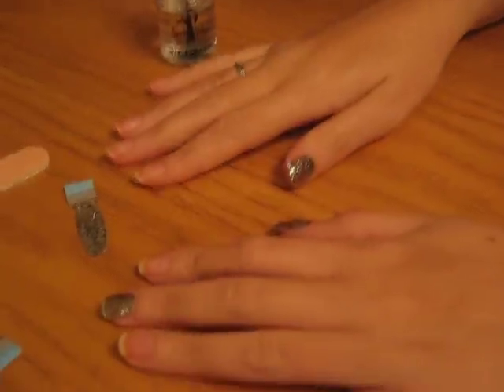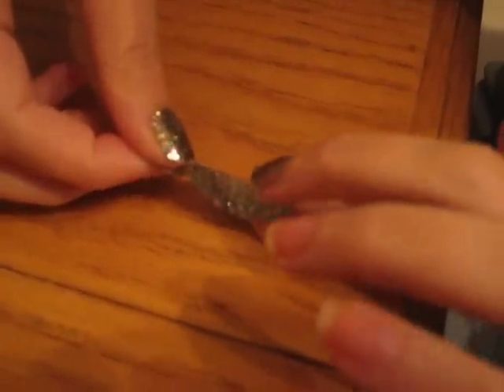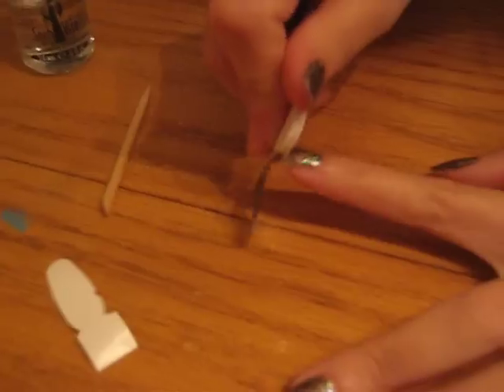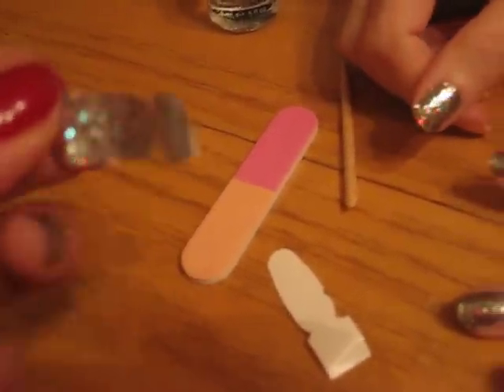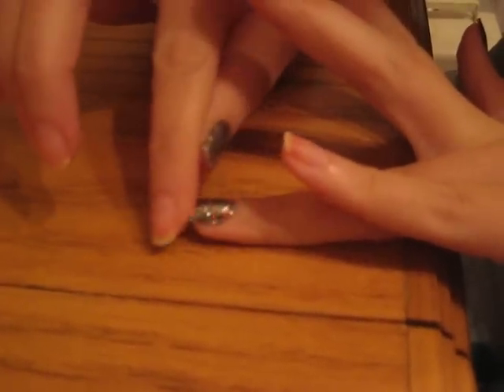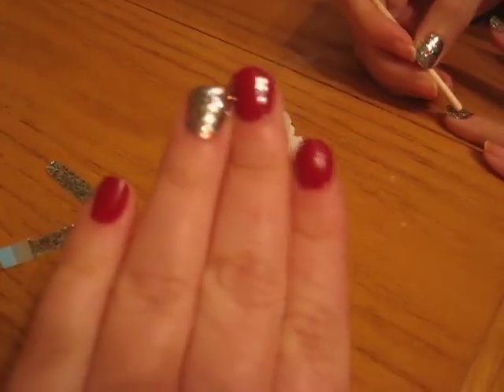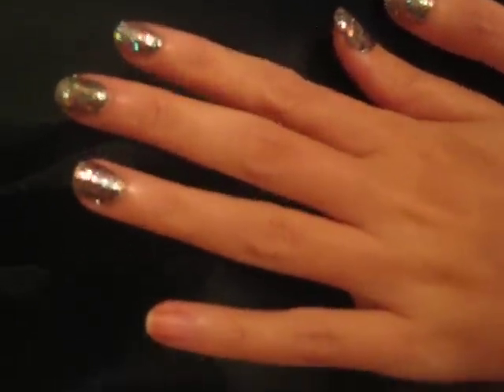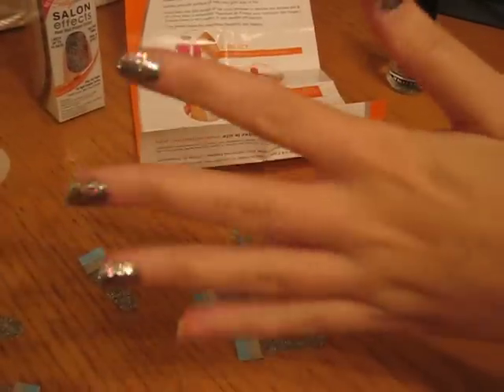Sally Hansen Nail Strips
Joanne and I give the Sally Hansen Salon Effects Nail Polish Strips a go - lovelygirliebits style!